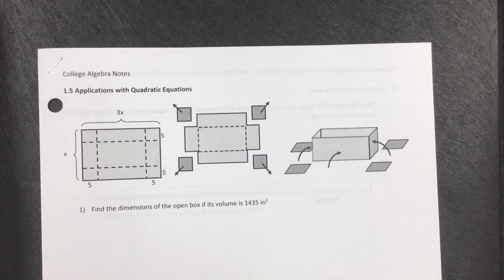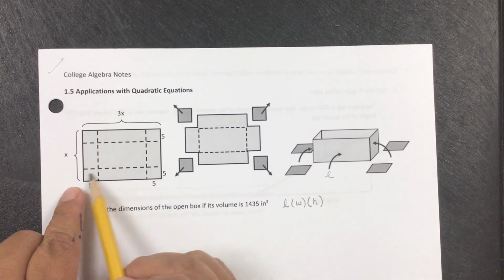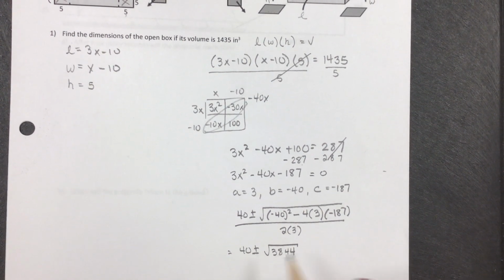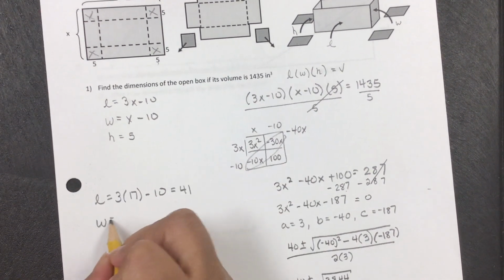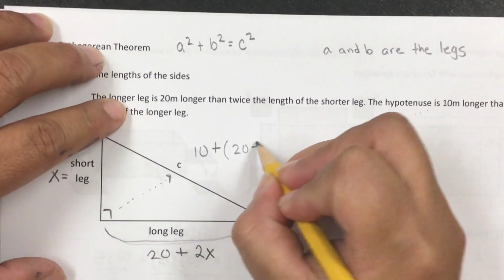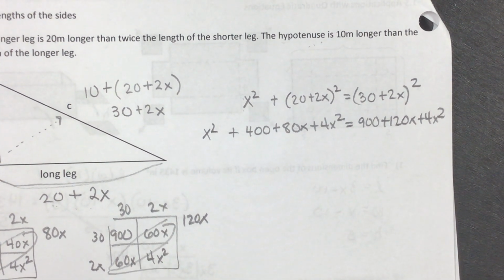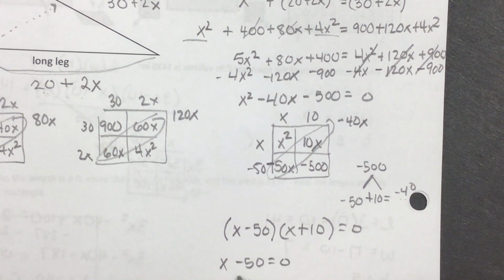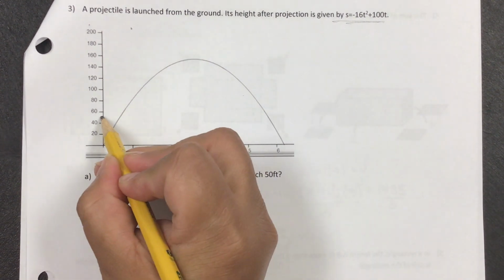1.5Applications with Quadratic Equatios part 1